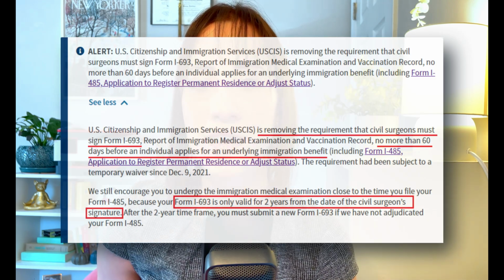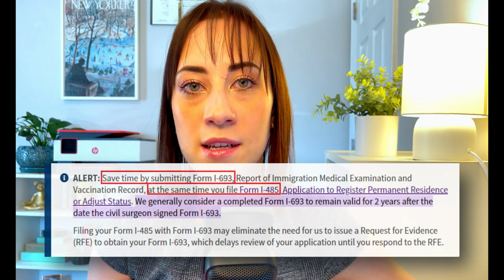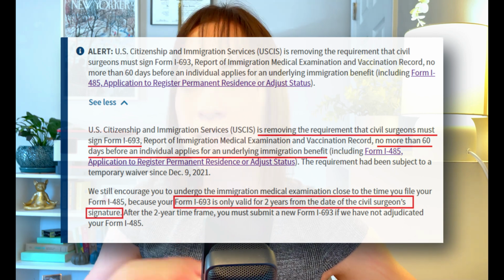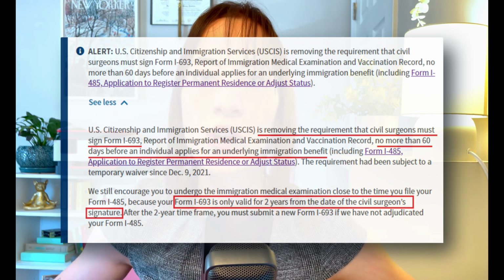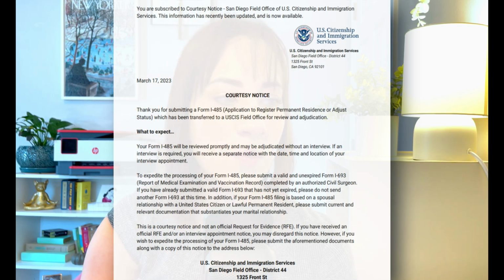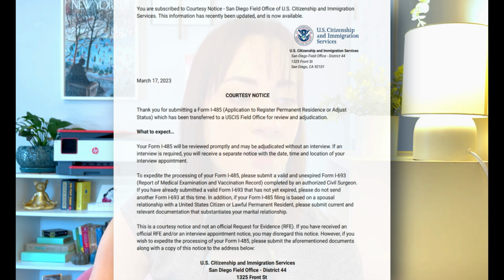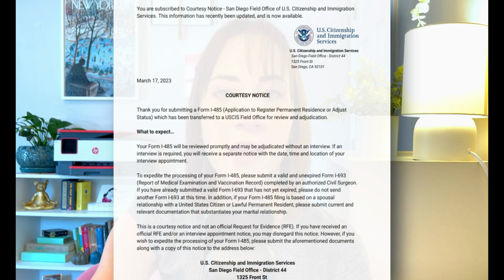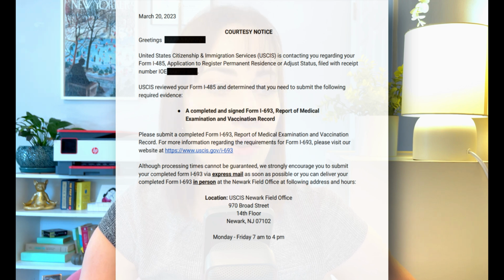I-693 Validity Update | Is USCIS Courtesy Notice a Scam?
Time stamps:
0:00 I-693 Validity
02:30 I-485 Courtesy Notice
05:36 I-693 Courtesy Notice

USCIS has increased the validity of I-693 Medical Exam to 2 years regardless if it is completed before or after filing I-485. 60-day rule is no longer in effect starting March 31st, 2023.

Courtesy emails from USCIS are coming out. Did you receive a courtesy email that states one of the following?

"Thank you for submitting a Form I-485 (Application to Register Permanent Residence or Adjust Status) which has been transferred to a USCIS Field Office for review and adjudication.

OR

"United States Citizenship & Immigration Services (USCIS) is contacting you regarding your Form I-485, Application to Register Permanent Residence or Adjust Status, filed with receipt number IOE
USCIS reviewed your Form I-485 and determined that you need to submit the following required evidence"

We'll discuss these in the video.